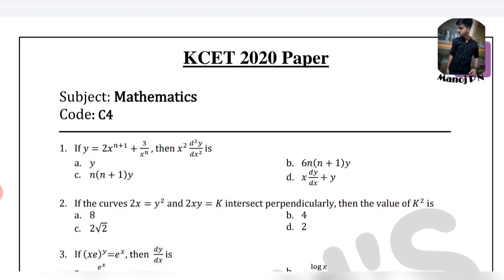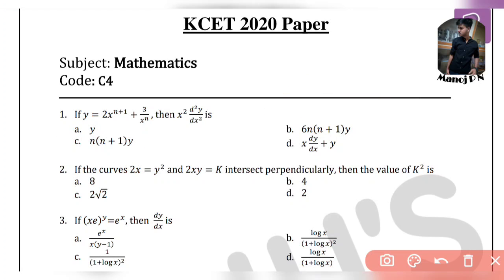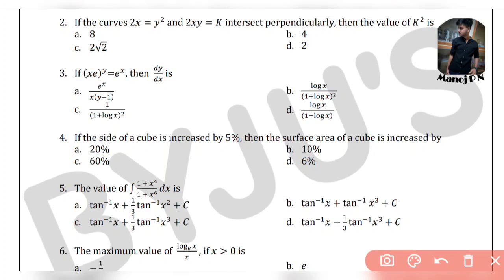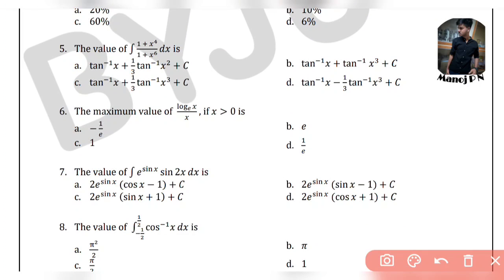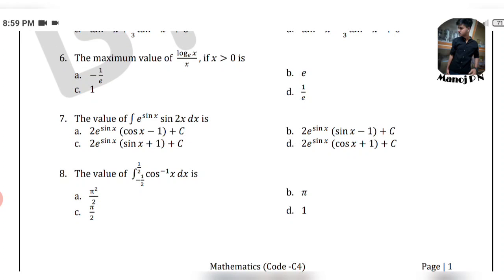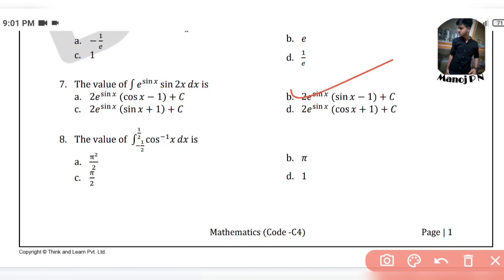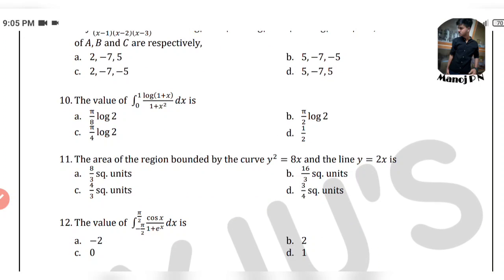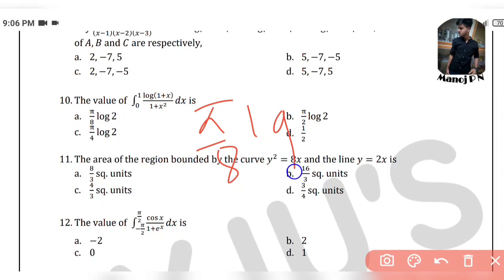How to easily get more marks in KCET without studying Maths|Maths answer guessing tricks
How Guess the answers in K-CET Maths

Question solving starts at 00:52